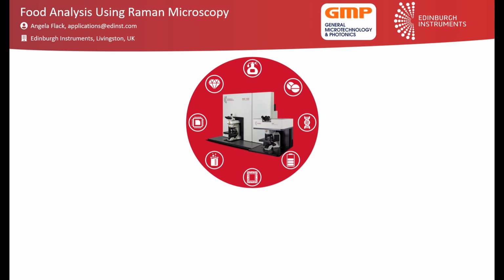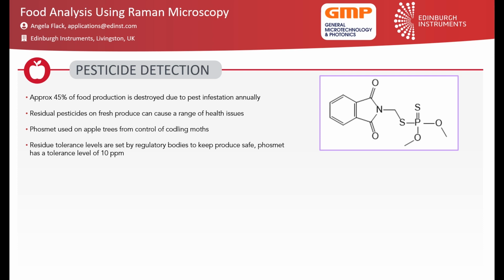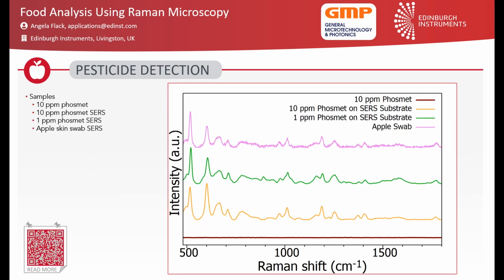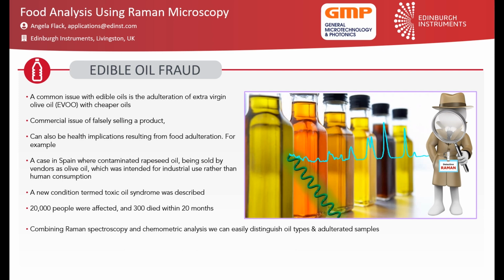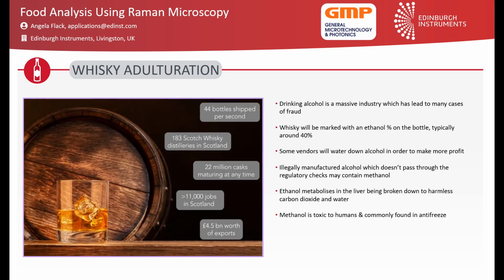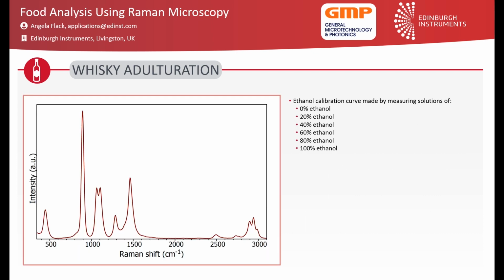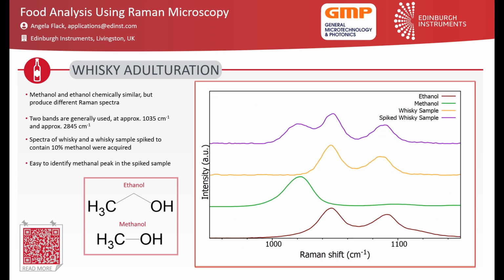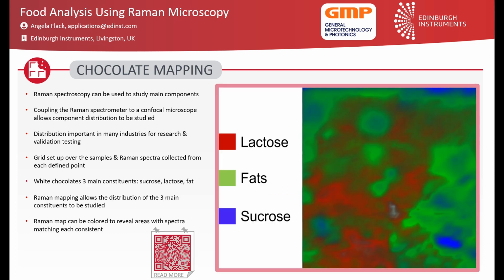Food Analysis using Raman Microscopy - Edinburgh Instruments - GMP SA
Couldn’t make it to our recent poster display with partners GMP?

Stay in the loop with our Raman Poster Presentation Series.

Raman applications:

- Pesticide detection
- Edible oil fraud
- Whisky adulturation
- Chocolate mapping